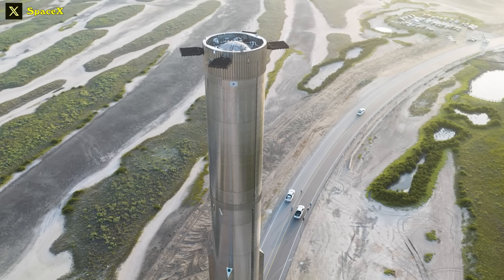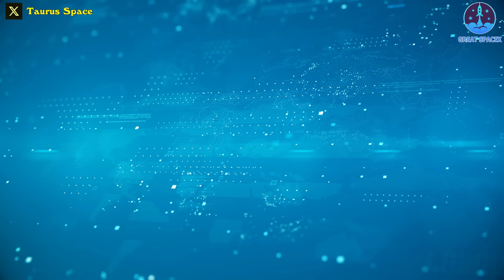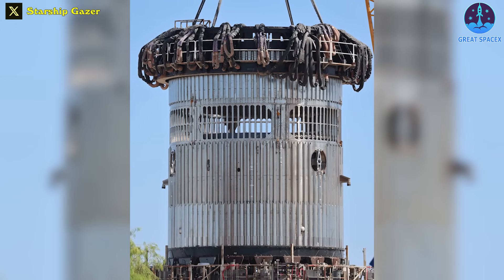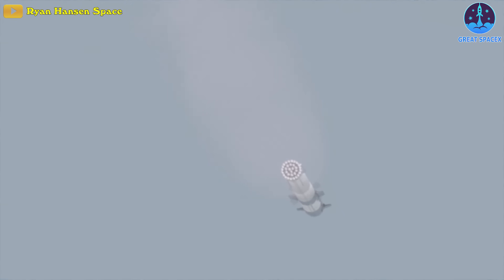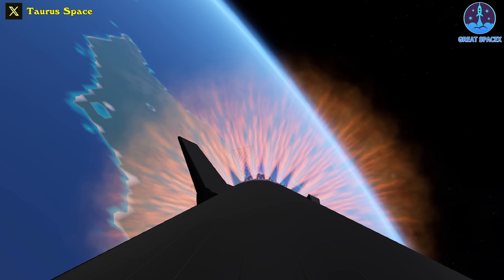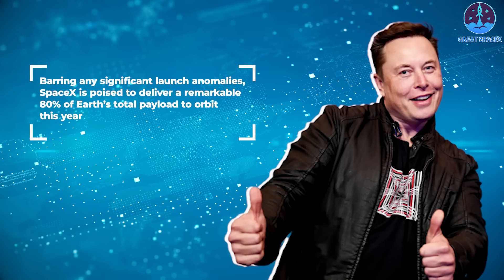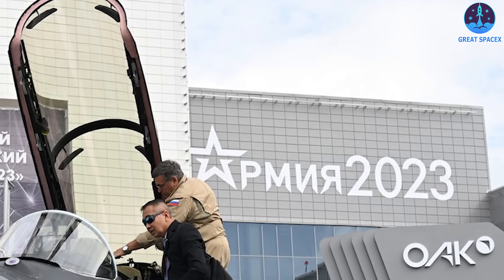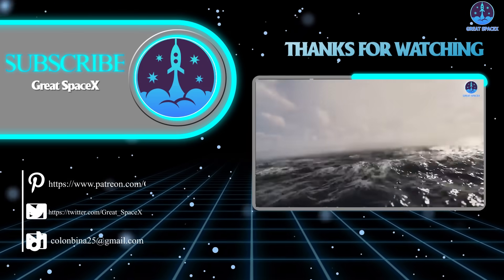Finally happened! Booster 9 Installed Hot Staging, New OLM Water Deluge Test. Firing next week...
Starship Super Heavy is hotter than ever!
SpaceX is moving forward with its major upgrade to the Starship rocket, which involves installing a new hot staging mechanism on Booster 9.
As we know, after the Static Fire of what appears to be 29 Raptor engines below Booster 9 earlier this month, SpaceX rolled back the first stage of the next flight test to the production site. Over a span of slightly more than two weeks, Booster 9 underwent a series of minor assessments and necessary repairs, and now, it has its own crown.
Yeah, SpaceX stacked the hot stage ring on top of Booster 9!
“Vented interstage and heat shield installed atop Booster 9. Starship and Super Heavy are being upgraded to use a separation method called hot-staging, where Starship’s second stage engines will ignite to push the ship away from the booster” the company wrote on Aug. 18 in a post on X that shared two photos of the new hardware.
Absolutely fascinating, right?